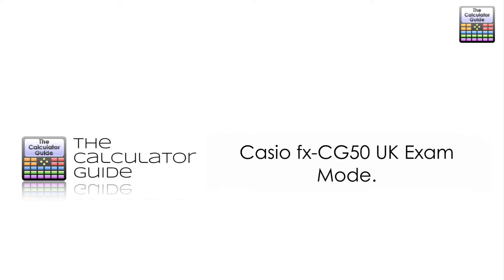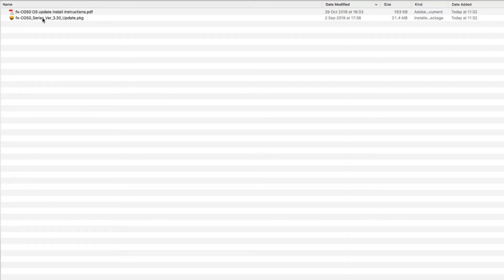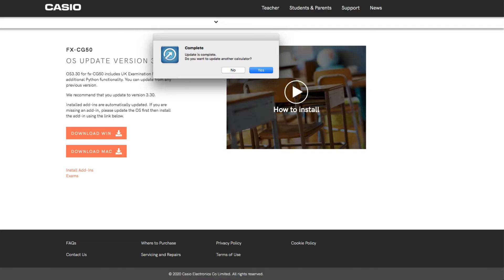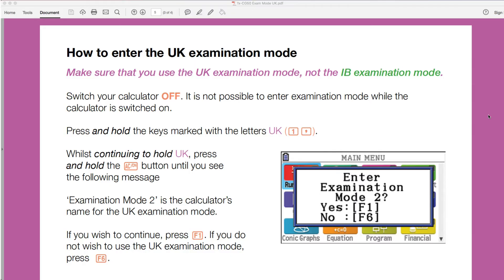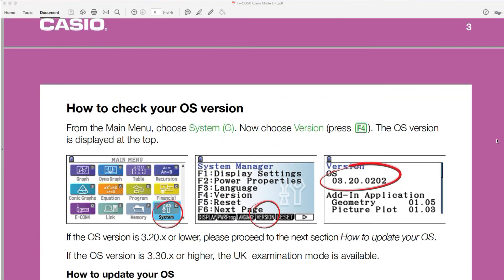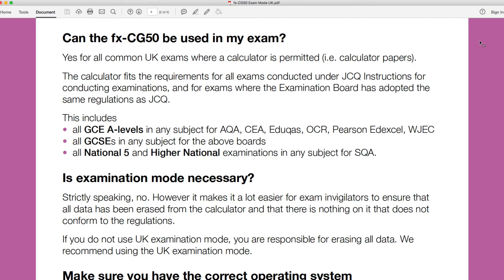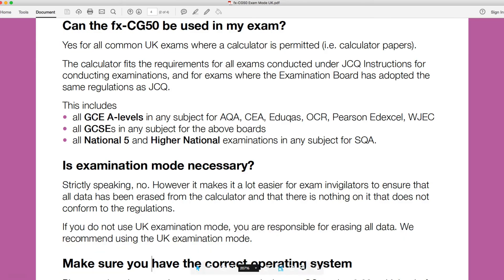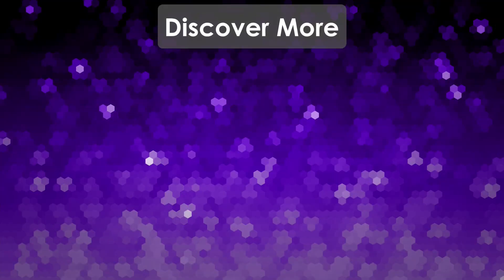Casio fx-CG50 UK Exam Mode | Updating, Activating & Cancelling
⨸Dɪsᴄᴏᴠᴇʀ Mᴏʀᴇ Aᴛ Tʜᴇ Cᴀʟᴄᴜʟᴀᴛᴏʀ Gᴜɪᴅᴇ Wᴇʙsɪᴛᴇ ➜ ⨸Aᴍᴀᴢᴏɴ Sʜᴏᴘ ➜ ⨸Pʀᴇᴍɪᴜᴍ Cᴏᴜʀsᴇs ➜

⨸ Aʙᴏᴜᴛ Tʜɪs Vɪᴅᴇᴏ ⨸  - This video looks at the UK exam mode on the Casio fx-CG50. We look at how you can update your CG50 to include the new UK exam mode, how to activate UK exam mode and how to cancel UK exam mode. We when the exam mode might be necessary and why it is used.